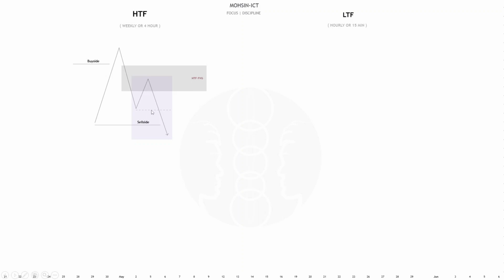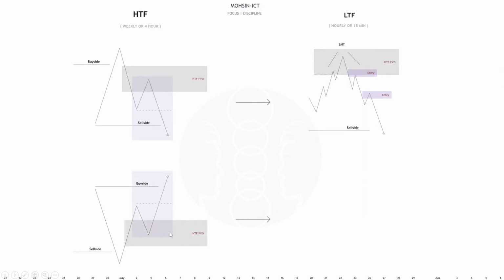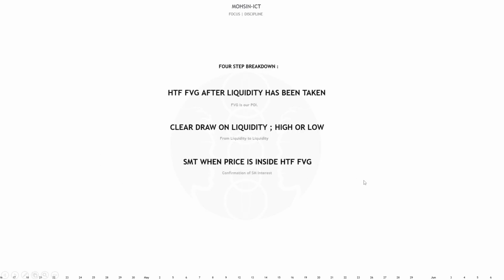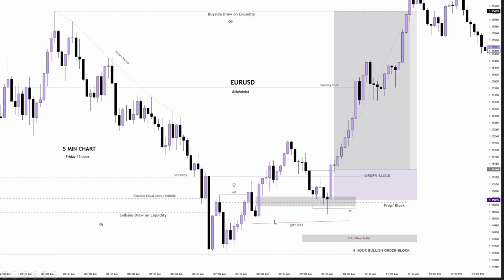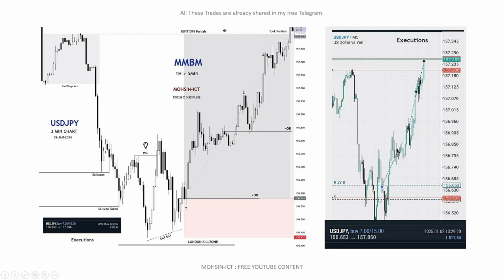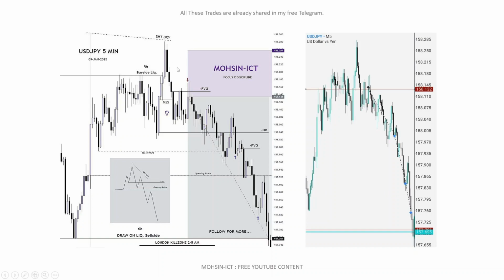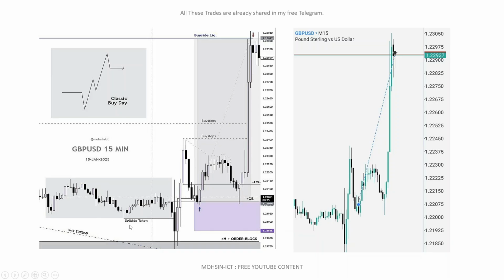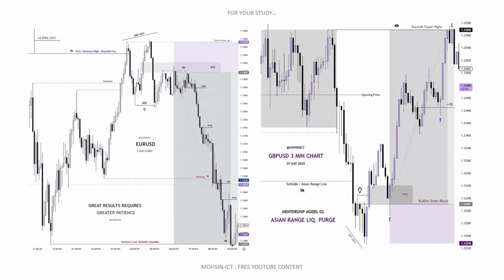Don't share this with Trading Beginners ; It'll make them Rich $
📈 ICT TRADING MODEL 101 - The Undisputed Way of Getting Profitable 💸

Step by Step Guide with Full Breakdown on Live Chart.

💬 Drop a comment with your favorite ICT concept or ask your question — I reply to every trader looking for growth and consistency.

00:00  Welcome & Introduction
00:37  Time Frames & Key Levels
01:30  Model 101 in Bearish Market
04:11  Model 101 in Bearish Market
05:49  4 Steps Breakdown
07:57  Most Important Part
14:48  SMT and HTF
08:17  Example 01
10:40  Example 02
12:03  Example 03
13:17  Example 04
15:30  Example 05
17:06 Example 06
18:46  Practice Work 01
19:50  Practice Work 02
20:14  Words before Good bye.